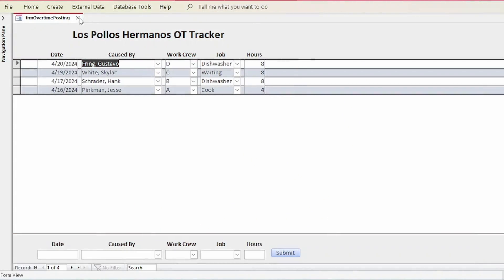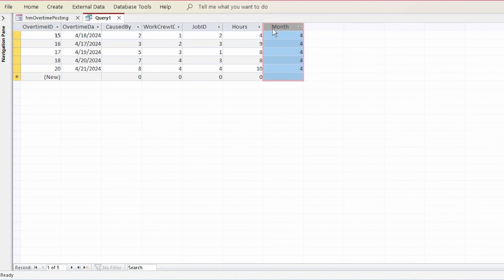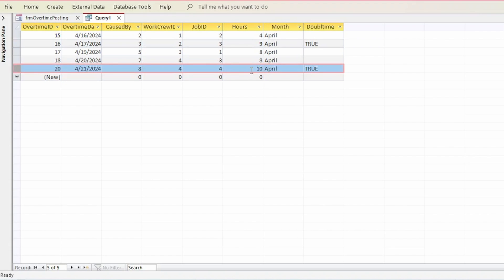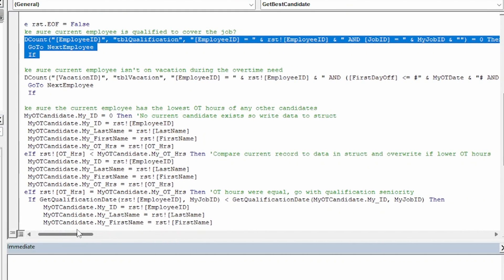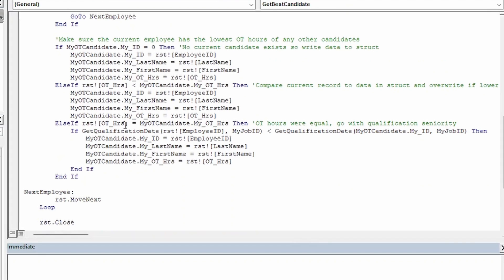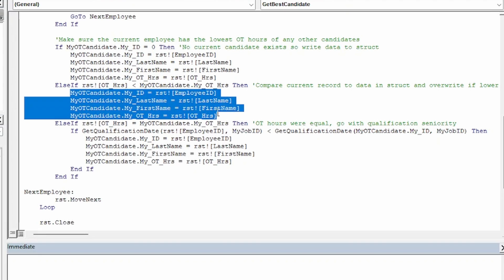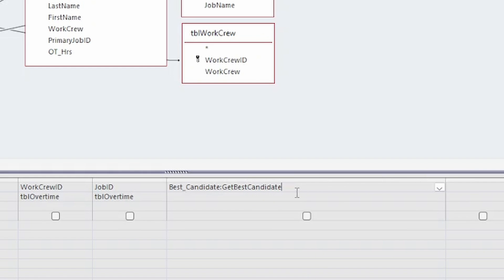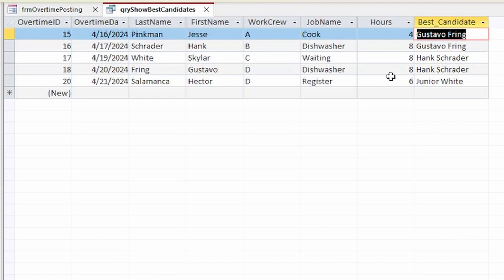How to Use Custom Functions in Access Queries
In the video I cover how to use custom functions, written in VBA, in your Microsoft Access Queries.

All example files and source code are available to my channel members.  It costs less than a cup of coffee and it helps the channel out.